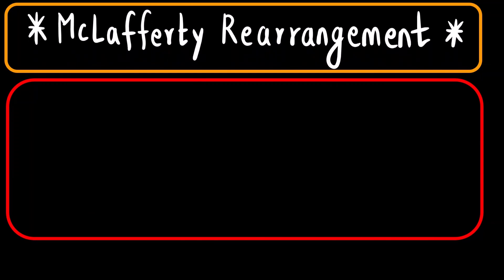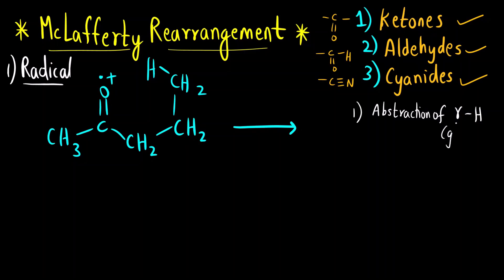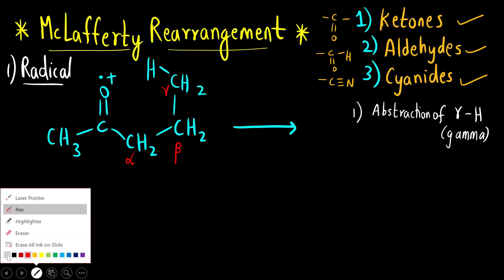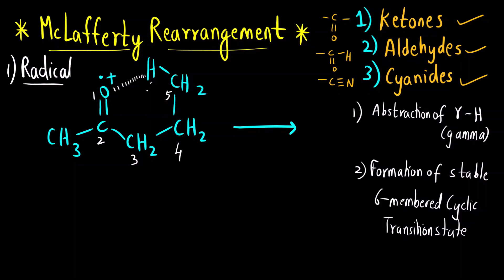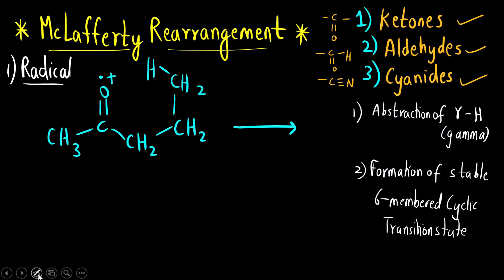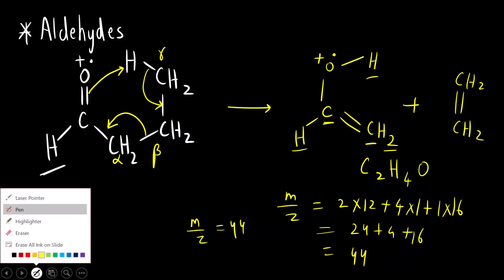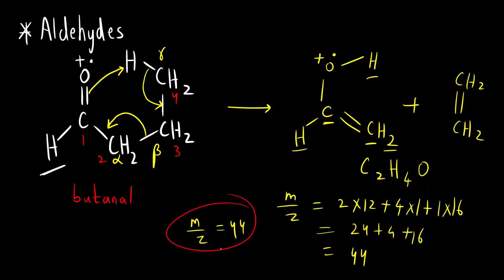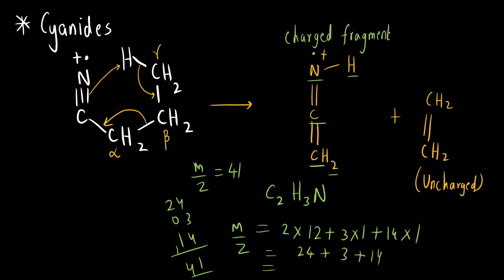McLafferty Rearrangement in ketone, aldehyde and cyanide | Mechanism, examples | Mass Spectrometry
Hello Everyone!!!

In today's video, we are going to learn general reaction of McLafferty rearrangement along with its detailed radical and arrow-pushing mechanism, and examples. In this video, McLafferty rearrangement is seen in aldehydes, ketones, and cyanides.